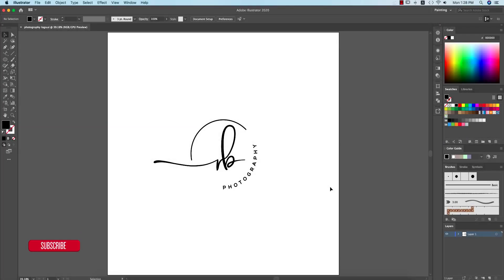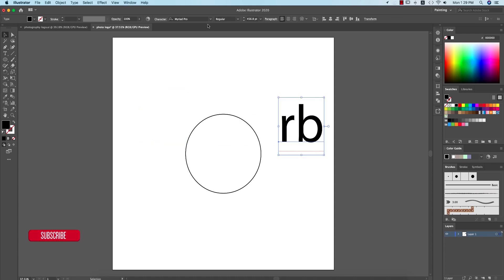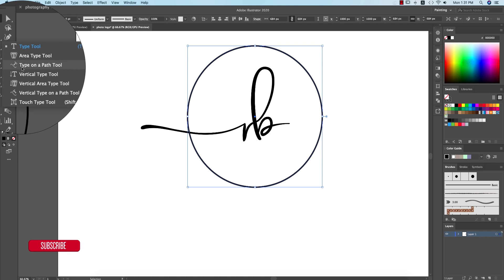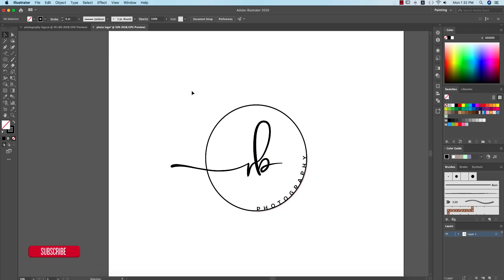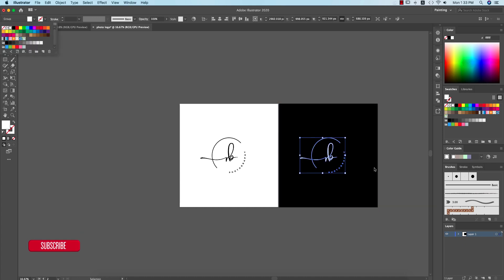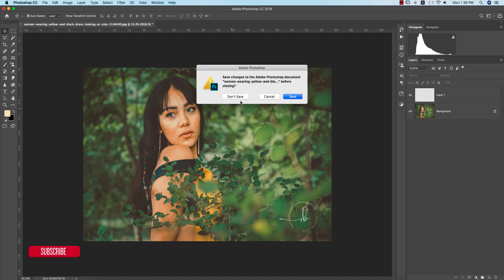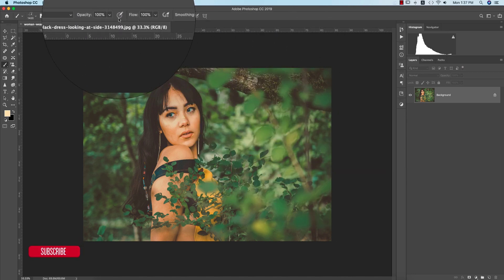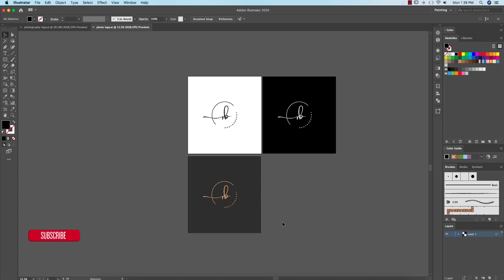How to signature logo Design - Illustrator cc 2020 | How to Signature Brush Preset - Photoshop